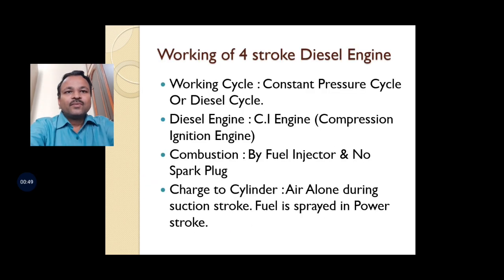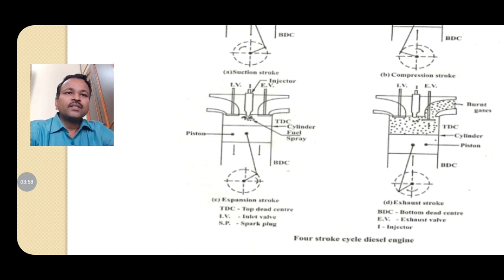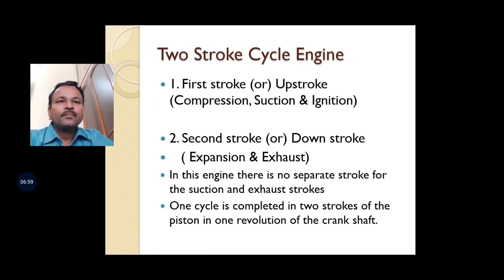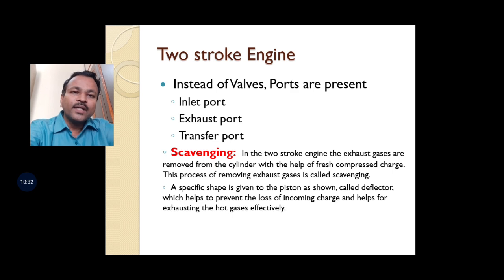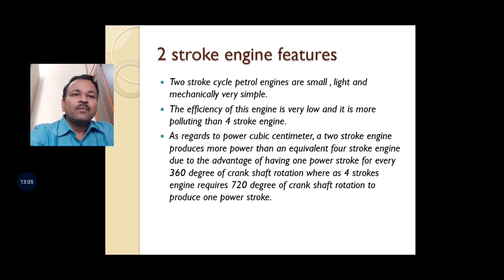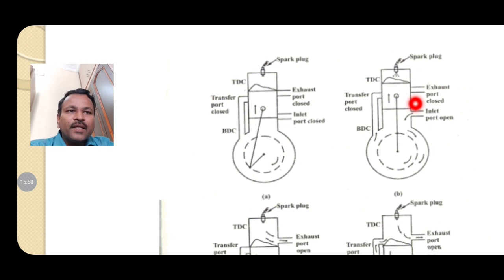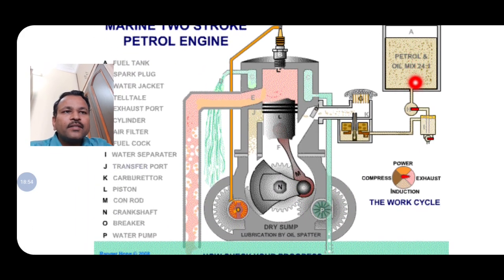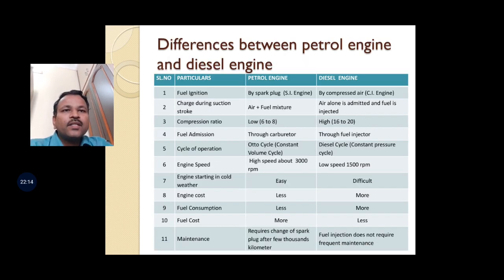I C Engine Lecture class 3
ENGINE WORKING EXPLANATION